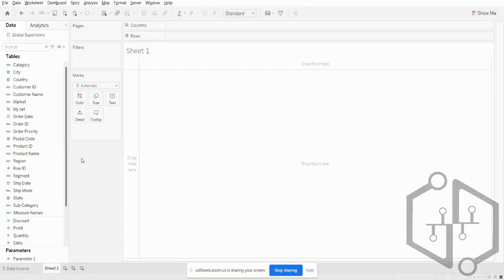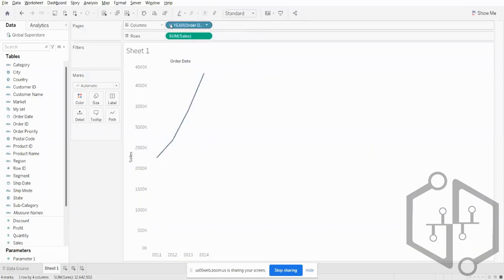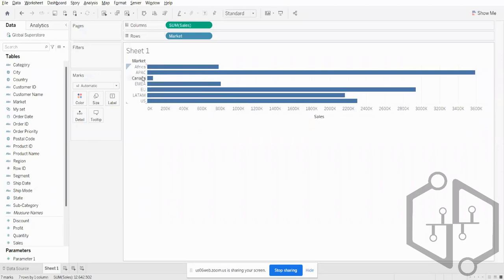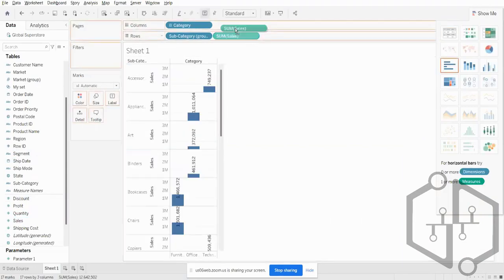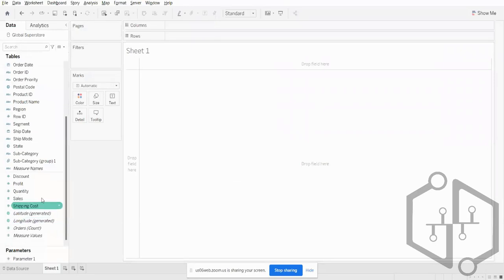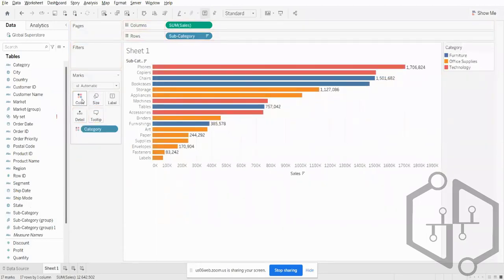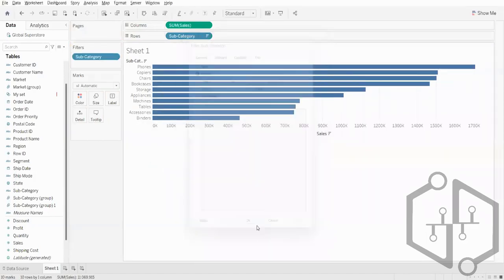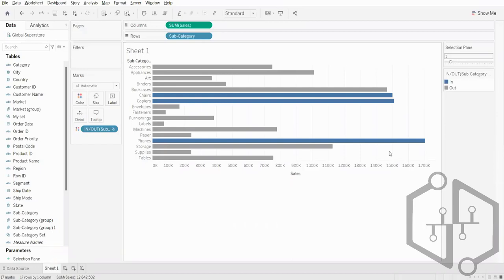Tableau Training | Tableau Tutorial |Tableau Training For Beginners | Tableau Learning | uDemand